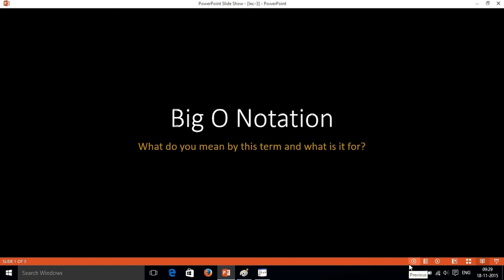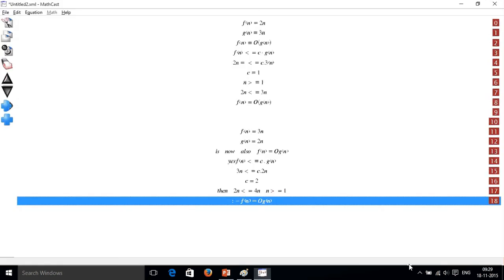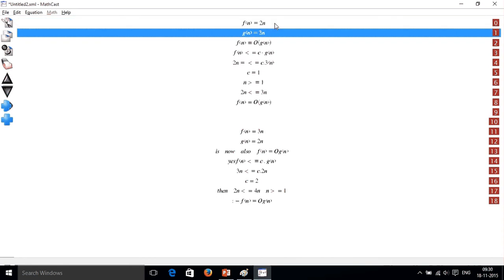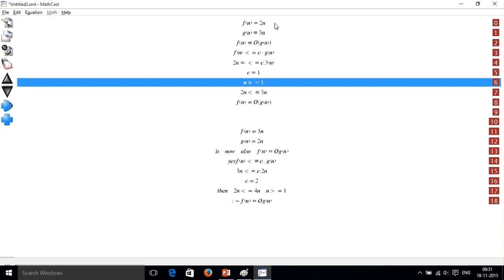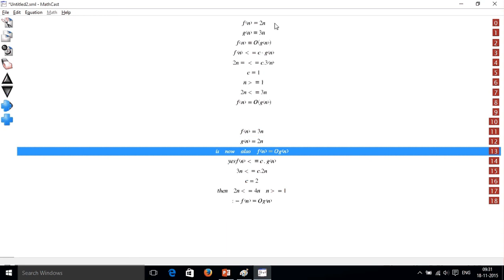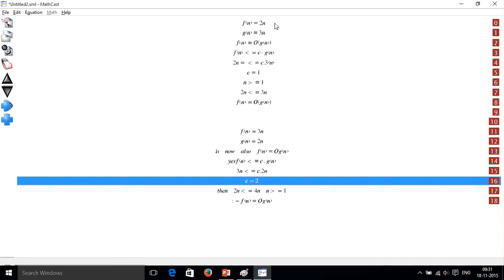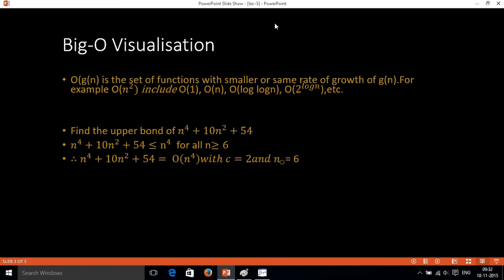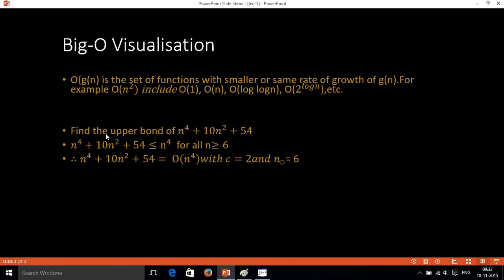lec 3 Big O Notation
This lecture explains the asymptotic notation big-O notation.Please write your reviews